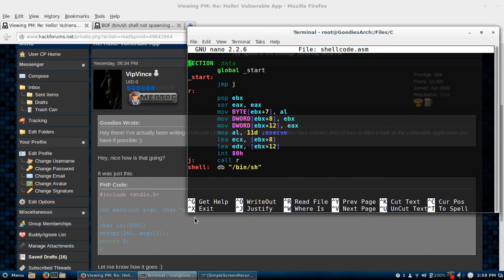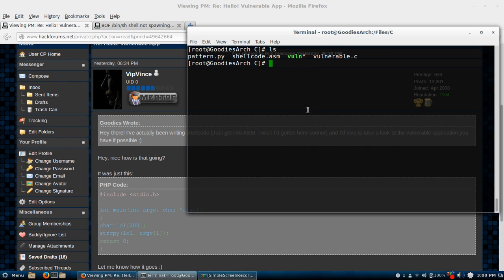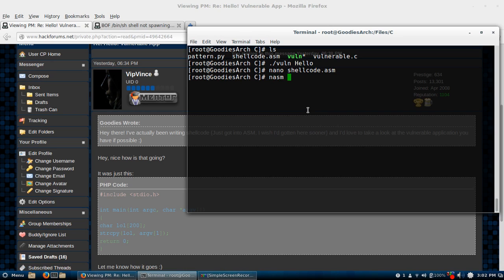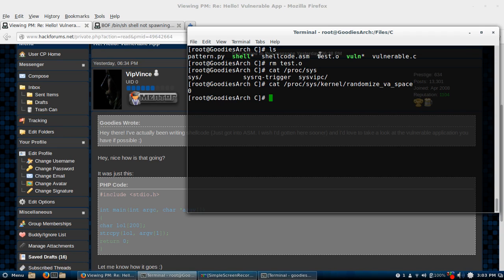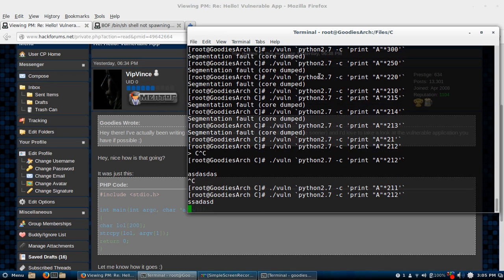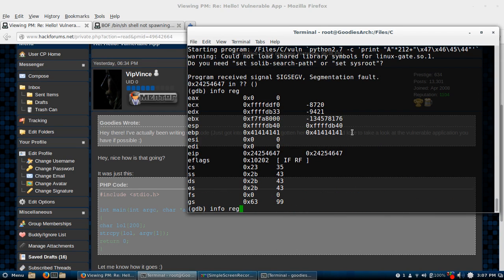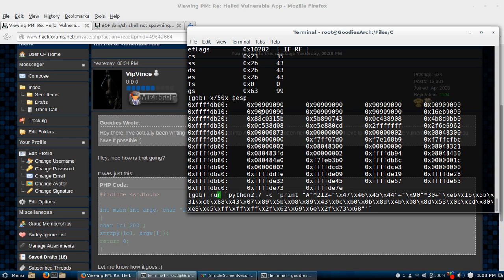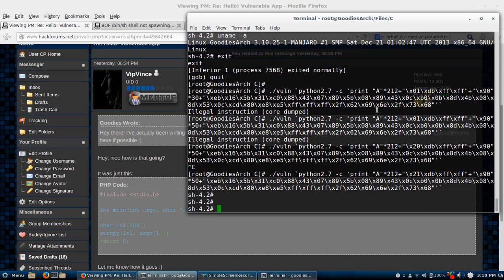VipVince Buffer Overflow /bin/sh 'FIx'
I was getting a very strange error, but I managed to make a big enout NOP sled so that it didn't matter...